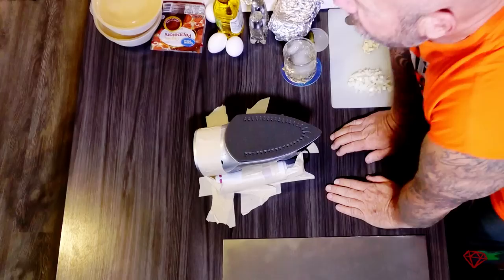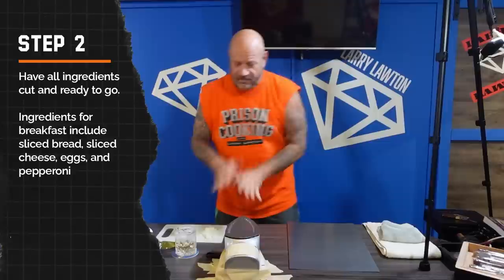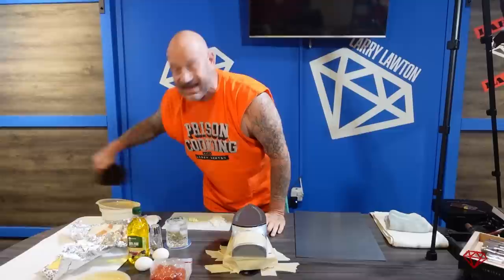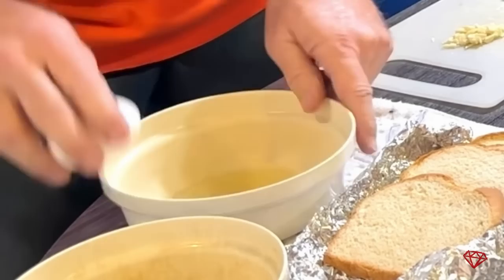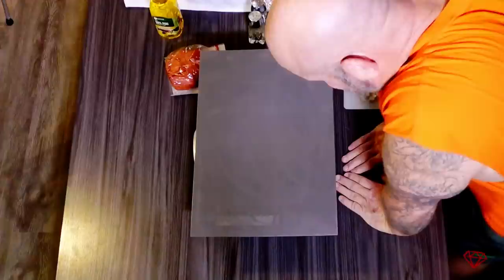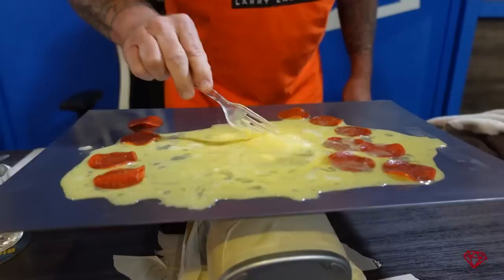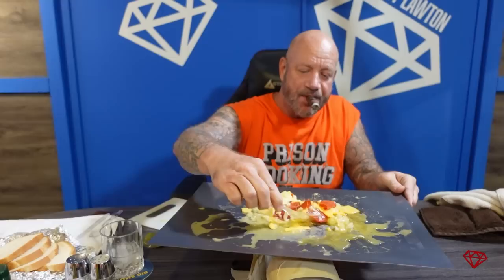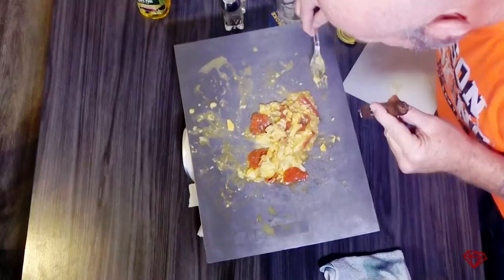How to Make Scrambled Eggs with a Flat Iron | Convict Kitchen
In this video, an ex-convict demonstrates how to make scrambled eggs using a flat iron, a technique commonly used in prison. He shares tips and tricks he learned while incarcerated, including how to cook the eggs without making a mess and how to add flavor with limited ingredients. Whether you're a cooking enthusiast or simply looking for a unique recipe, this video is sure to be an interesting watch.

Ex Jewel Thief, Mob Earner, Criminal, and Prisoner Larry Lawton

Ex Jewel Thief Larry Lawton spent 11 years in prison and now helps people make better decisions and fights for prison reform.

MEMBER PROGRAM  Starting $1.99 - Perks from wallpaper to early access videos to one-to-one chats.
Editor:
PODCAST:
I do not condone any of the negative behavior described. I have learned from the mistakes I have made and do not wish for anyone to recreate or attempt any of the events described. Ex Jewel Thief, Mob Earner, Criminal, and Prisoner Larry Lawton
00:00 Introduction
03:47 Prep
14:02 Start cooking